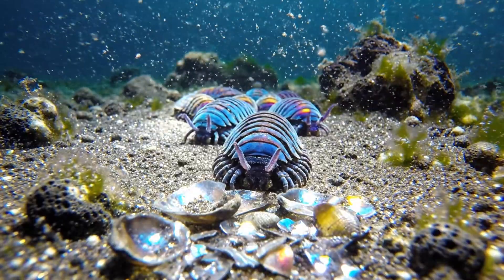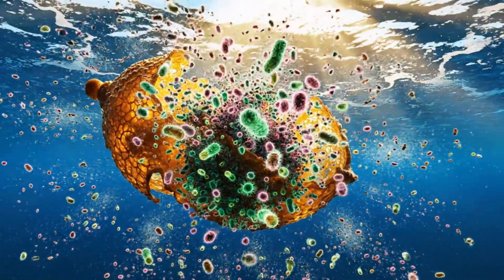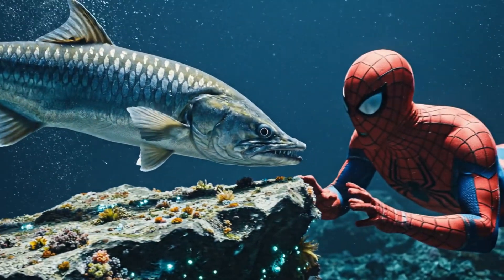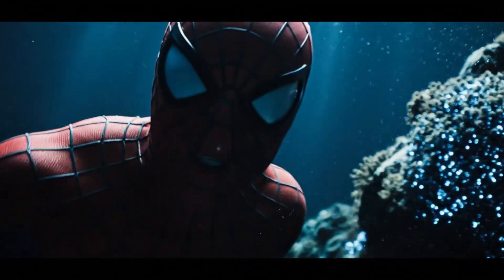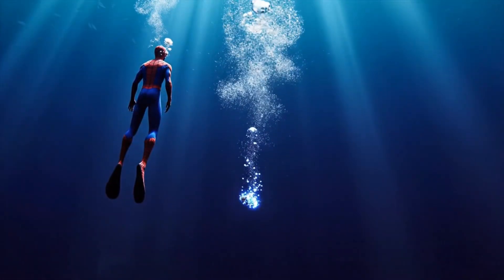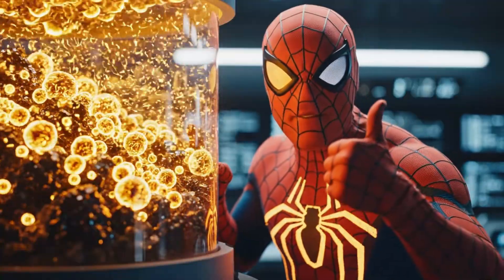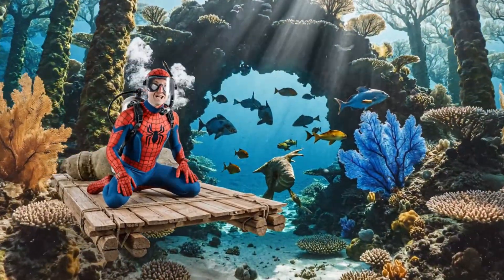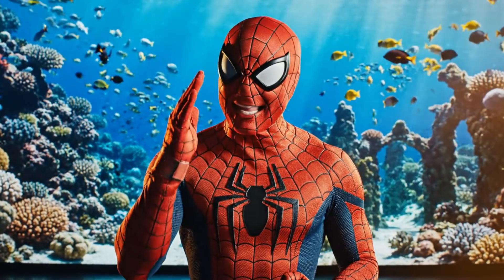How Ancient Microbes Rode Bug Bits Out to Sea – Amazing Journey Through the Ocean’s Depths!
"How Ancient Microbes Rode Bug Bits Out to Sea" is an exciting adventure beneath the ocean, taking you on a journey of tiny organisms as they set sail into the vast sea. From chitin fragments to surviving powerful waves, join Spider-Man as he explores how these microbes survived and thrived in the open ocean. In this video, we witness a journey full of surprises with ancient creatures, bioluminescent light, and life beyond imagination.